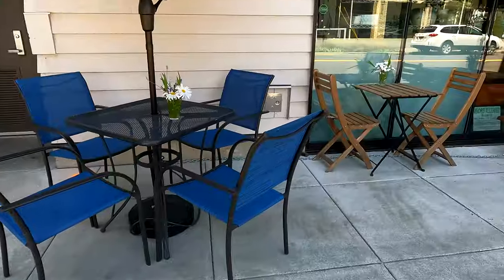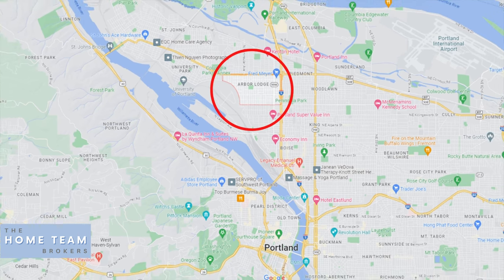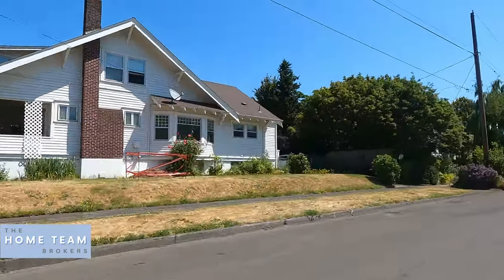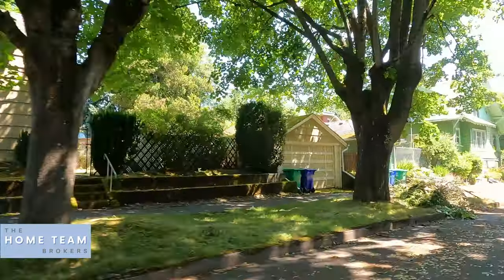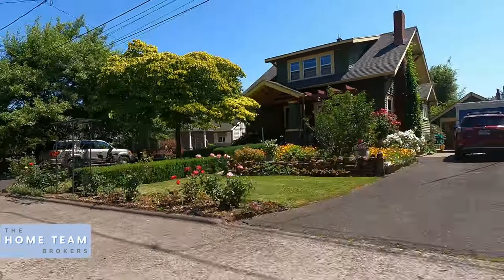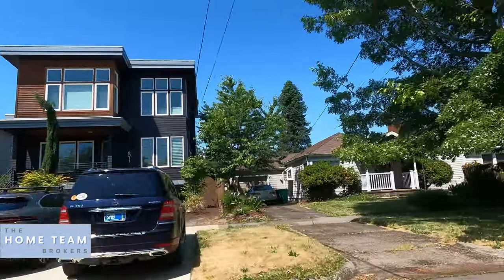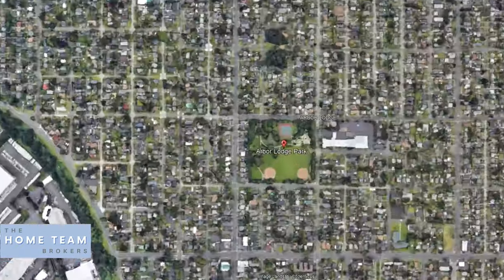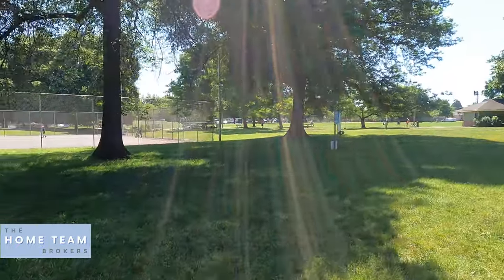Get To Know North Portland [Arbor Lodge & Overlook Portland Oregon Neighborhood VLOG Tour]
Get To Know North Portland [Arbor Lodge & Overlook Portland Oregon Neighborhood VLOG Tour]. Moving to Portland Oregon and thinking about living in North Portland? This video checks out Arbor Lodge & Overlook, two neighborhoods in North Portland that fly under the radar.

Want to discuss the next steps or learn more about buying or selling a home in the Portland Oregon Area or beyond?

📲 We've helped so many people relocate to Oregon and to the Portland Metro Area and as Realtors we love to help with that process! If you are moving to Oregon or relocating to the Portland Oregon Metro Area, we're here to help make that process as smooth as possible for you!! Call, text, email ANYTIME or schedule a Zoom meeting with us to discuss the next steps!!

Seth Marchant - REALTOR®, OR Broker, License no. 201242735
Paul Clem - REALTOR®, Broker, OR License no. 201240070, WA License no. 23011974
eXp Realty